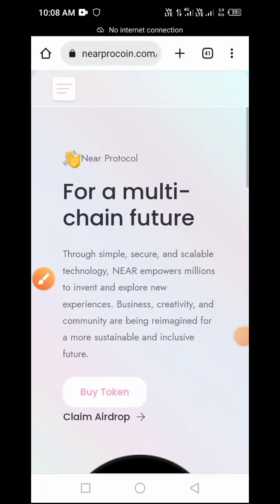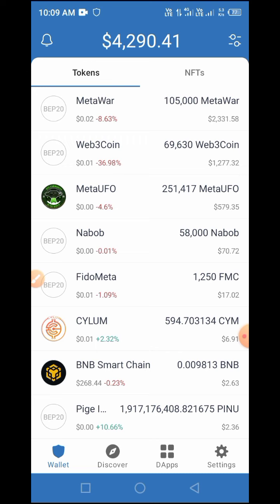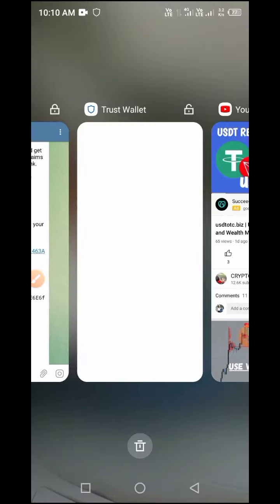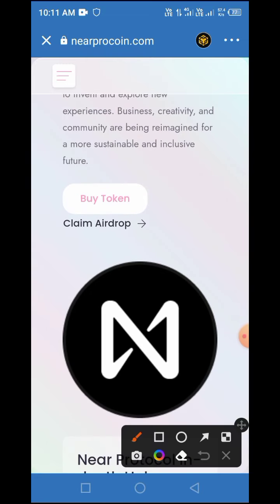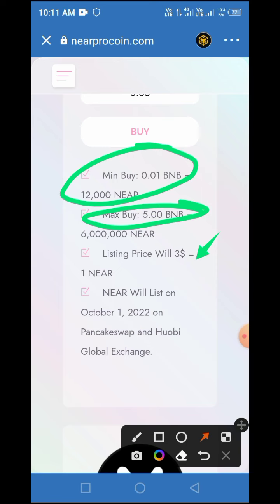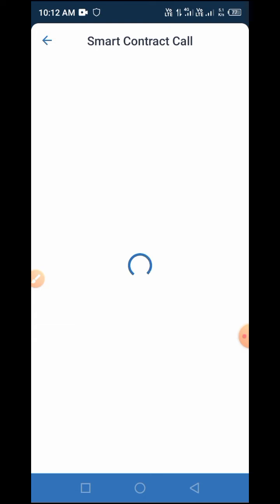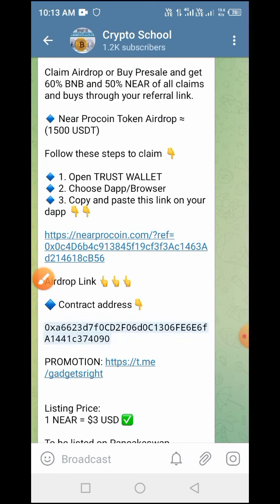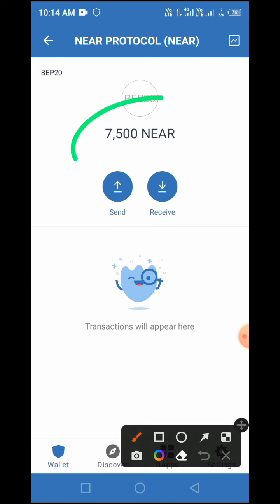Claim $2500 Worth of Token in Airdrop | Instant Withdrawal | NEAR Token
In this video, you will be guided through a complete process to claim NearProcoin token in airdrop and buy in presale.